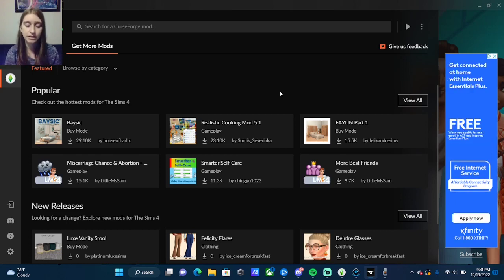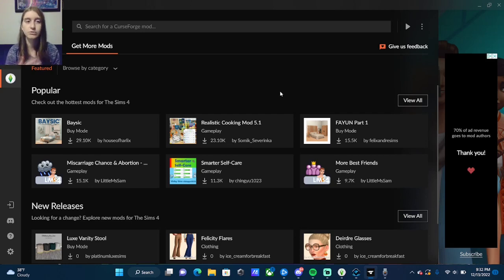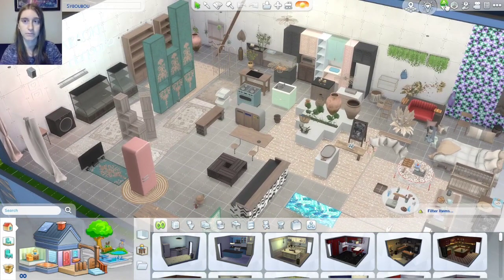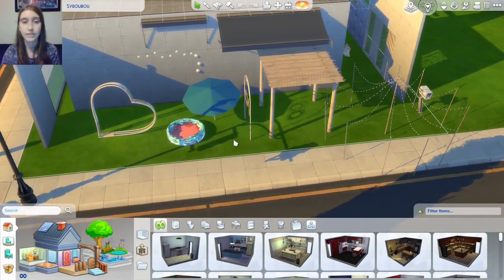Sims CurseForge Review + CC Shopping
Reviewing the new mod hub on CurseForge and showing off some of the CC items you can get!

Build CC Creators:
Syboubou
Sixamcc
Kliekie
peacemaker_ic
houseofharlix
HeyHarrie,
felixandresims
platinumluxesims

CAS Creators:
Senate_Boutique
Miikocc
RavenSim_
Rustys_cc
arethabee
northern_siberia_winds
thepeachyfaeriecc (Presets)
simpliciaty (Hair)
ObscurusSims
KingBlackCinema (Very accurate skin detains)